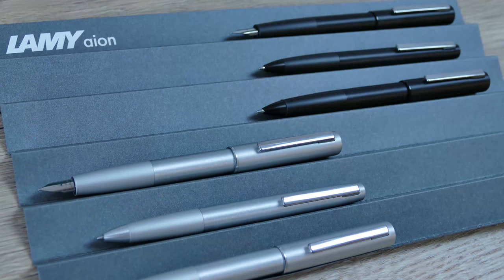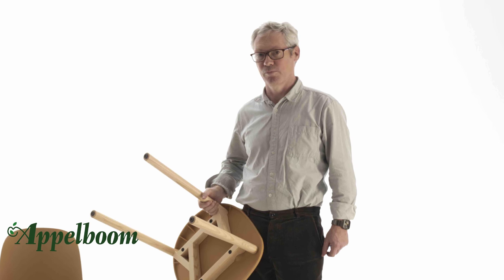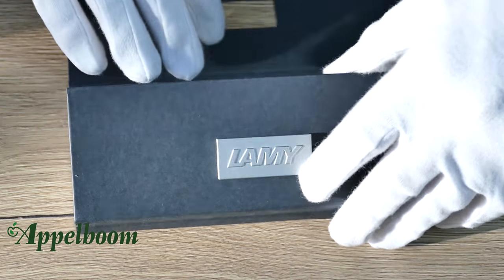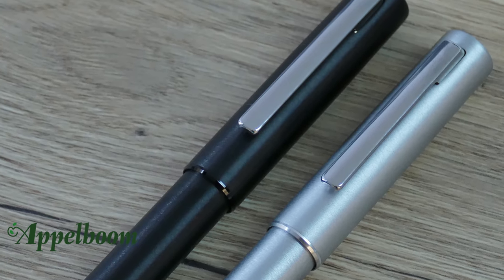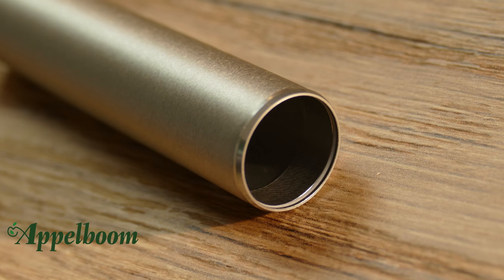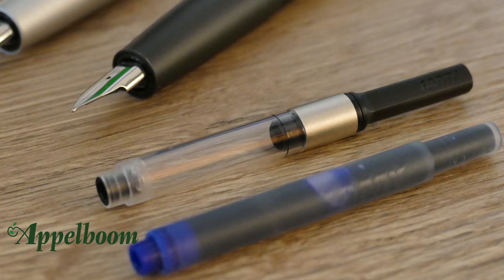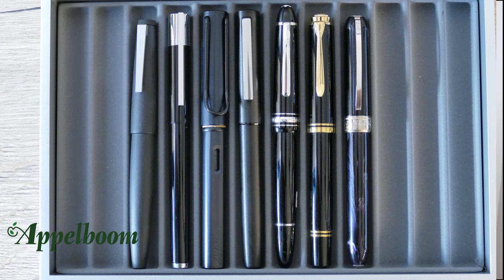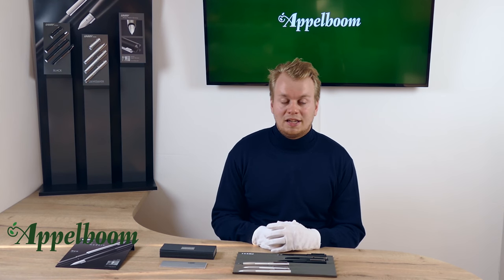Lamy Aion Overview｜ Available at Appelboom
The Lamy aion is the latest addition in the Lamy collection and just introduced. The aion is designed by one of the most creative talents of our time, Jasper Morrison.

The smooth deep-drawn aluminium body components of the Lamy Aion are the first of their kind and give the series a unique, harmonious appearance. Brushed and blasted surfaces are refined with a brilliant silk-matt anodic coating finish, creating formal tension. The sturdy high gloss polished clip perfectly rounds off the overall design.

More about the Pen:
The box:
The Lamy Aion comes in the luxury carton Lamy box with the Lamy logo on top of the box. The inside of the box has a velvet inlay, which makes sure the pen will not get any scratches.

Materials used for the Lamy Aion:
The cap and barrel of the Lamy aion are constructed from solid aluminum, each made from seamless closed components. The brushed and blasted surfaces are refined with a brilliant silk-matte anodic coating finish. The high gloss solid looking clip perfectly finishes the design.

Color options for the Lamy Aion:
The anodized Lamy Aion is available in two colour option, black and olivesilver. The black of the Aion is very deep, and much darker compared to the Lamy2000 black. The olivesilver is also a different shade of silver compared to the steel brushed Lamy 2000 Metal.

Features:
The Lamy Aion is designed as a minimalistic pen, which you clearly see. There are no decorative rings, endorsements or whatsoever. The clip is finely engraved with the brand name, Lamy, but it doesn’t shout the brand name at all.
The stainless steel clip is spring loaded, this makes sure the clip will not bend or deform in any way.
A Teflon ring inside the cap of the fountain and rollerball pen won´t make any scratches if you put the cap at the rear of the pen.

Nib options:
The nib on the Lamy Aion fountain pen is a new designed Lamy nib. It looks quite a lot like the original Lamy nibs; although the shape is a little different. The nib is interchangeable, so if preferred you can put a 14kt gold nib, or a black coloured Lamy nib on the pen to customize it the way you prefer. The pen comes standard with an Extra Fine, Fine, Medium or Broad nib.

Filling mechanism
The fountain pen uses Lamy Z27 converter, or the Lamy ink cartridges. The converter is not included, but can be bought separately. The ballpoint uses the Lamy M16 ballpoint refills and the rollerball the Lamy M63 refills.

Dimensions and comparison (slides in comparison picture)
The Lamy Aion is one of the biggest Lamy pens and also the heaviest. The pen weights 32 grams, the barrel weights 22 grams and the cap is 10 grams. In size, the pen is comparable in size with the Lamy 2000 and the Scala, although the Scala is much thinner.

About Lamy:
Lamy is an independent family-owned enterprise which was established in 1930 by , former Parker employee, C. Josef Lamy in Heidelberg. The Lamy brand has existed since 1952 and proved its innovative prowess in the very first year with the completely novel Lamy 27 fountain pen series. And in 1966 the distinctive style of Lamy Design was born with the Lamy 2000.